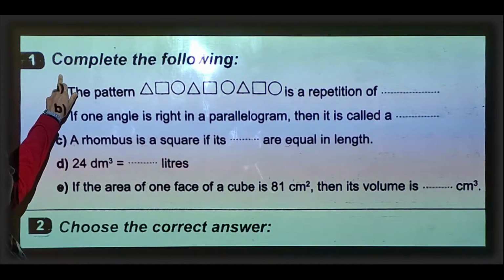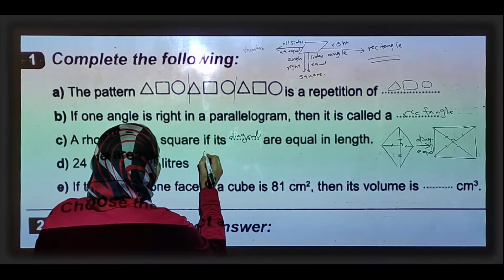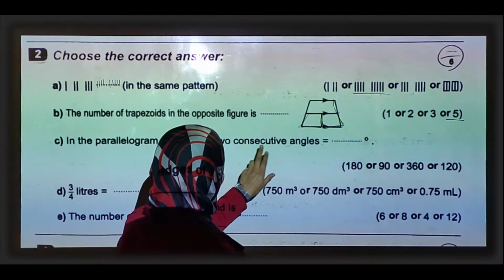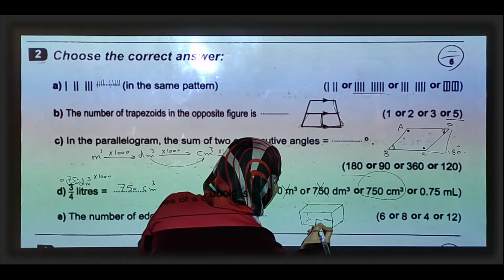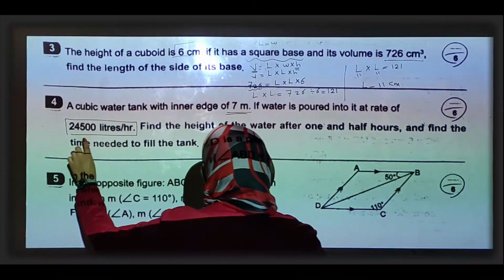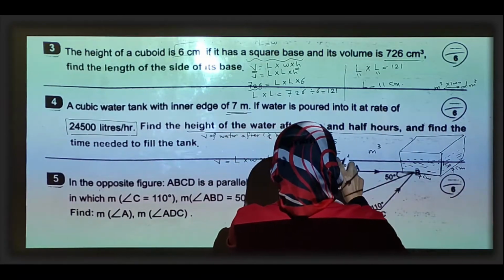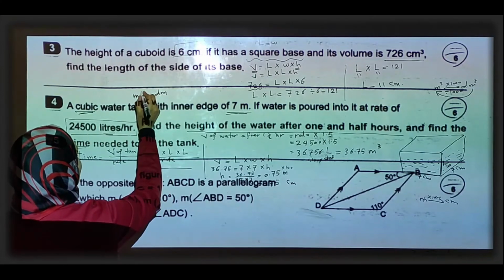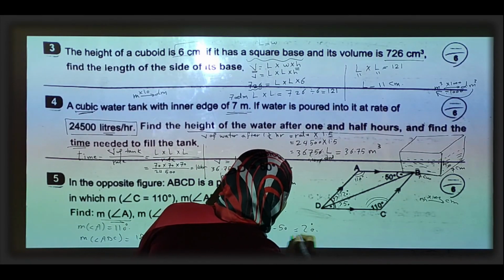Junior6 - 1st term - Maths - Final Revision - Unit3 - Mrs. Noha elghannam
Junior6
1st term
Maths
Final Revision
Unit3
Mrs. Noha elghannam
الصف السادس الإبتدائي